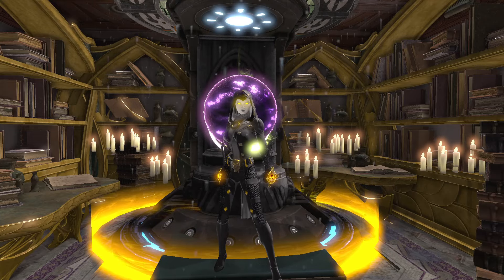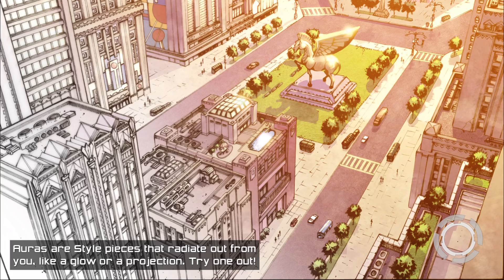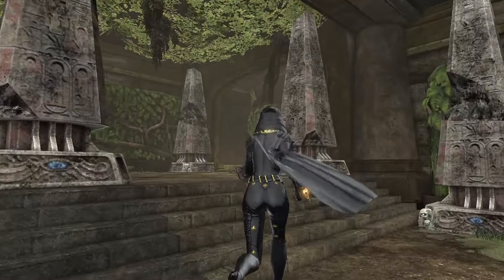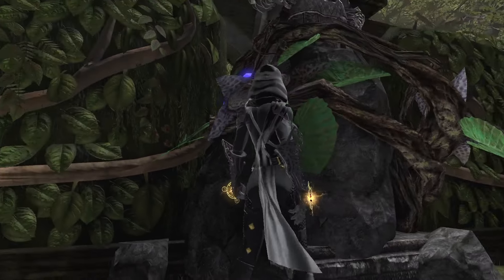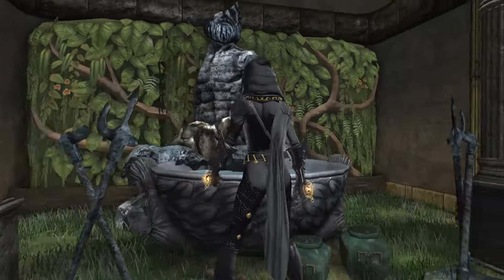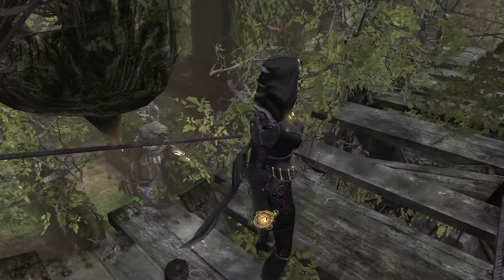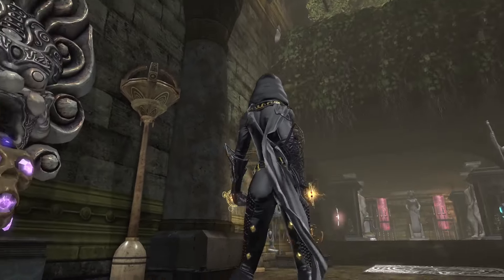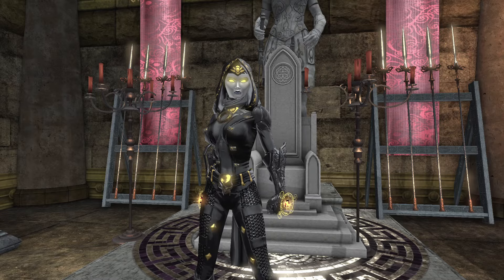Sunken Garden- DCUO Base Tour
Overgrown and forgotten, the Sunken Garden sits as a relic in more ways than one- both for it's designed decay but also as a footnote in my own decorating journeys. For this Monday's tour, I share with you one of the very first bases I ever made on this game, one that has not been edited or redesigned past the 500 furniture increase back in the mid 2010's. So, I invite you to say goodbye with me to this ancient labyrinthian lair before it's finally torn down- a remnant of years past to serve as the catalyst for a new venture, born anew from its ashes.